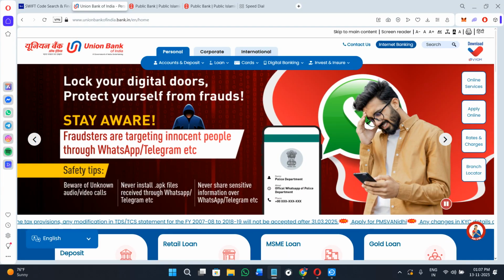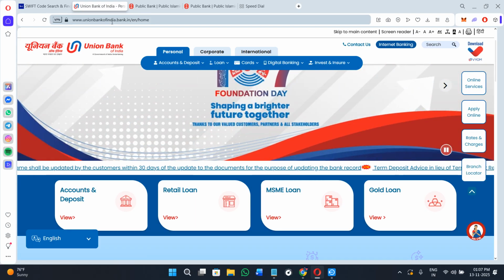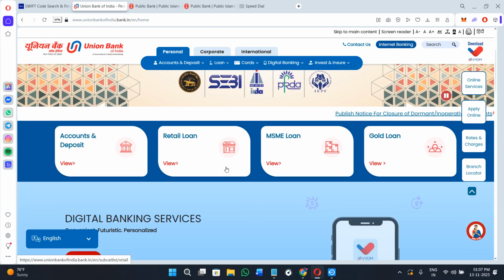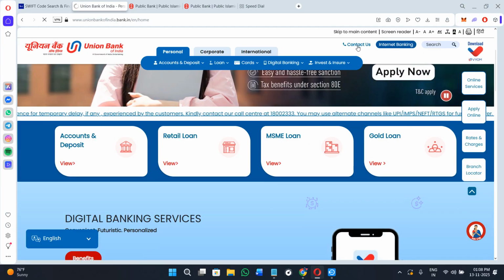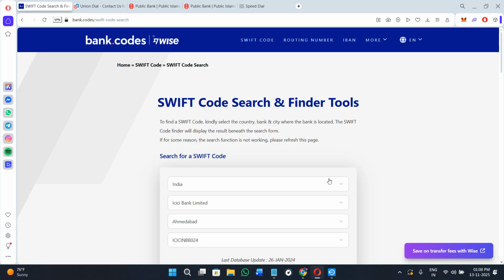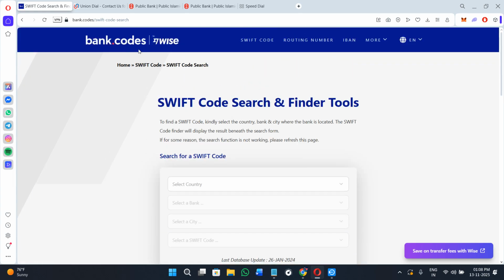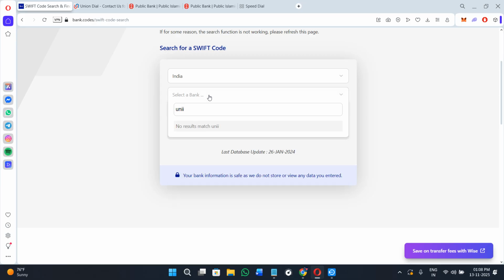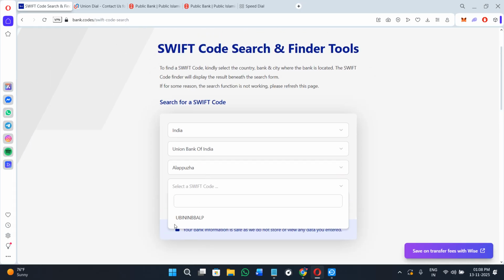How to Find Swift Code of Union Bank Of India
Welcome to Checkmark Studio!!! In this tutorial video, I will show you How to Find Swift Code of Union Bank Of India